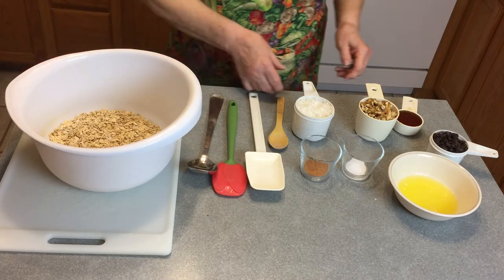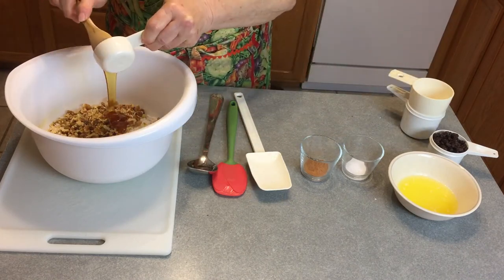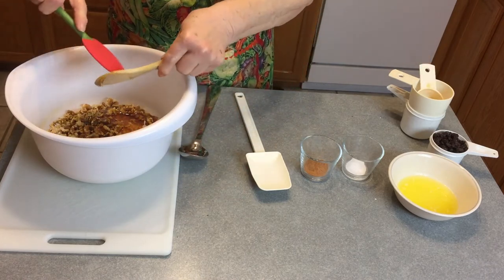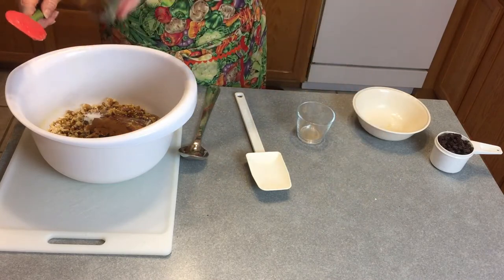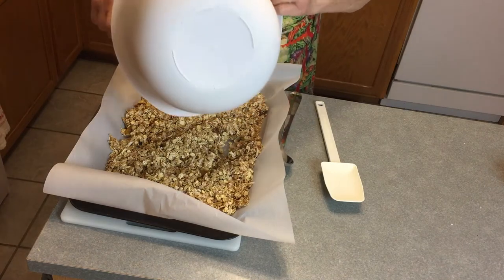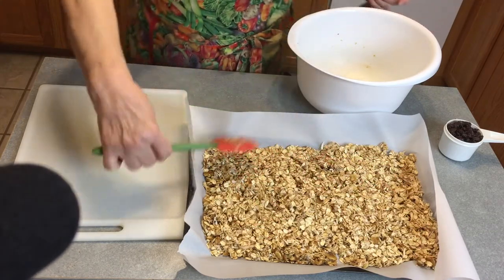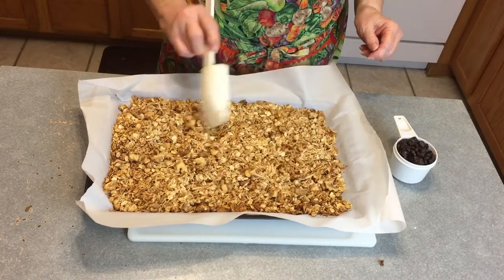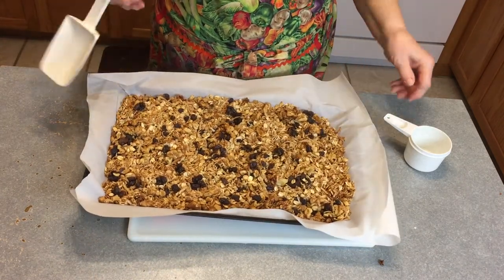Non GMO Breakfast Golden Granola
I call this "Breakfast Granola" because I like
it with milk. It can be eaten dry or with yogurt
but it's good however you use it.
if you can.

Breakfast Golden Granola
3 cups oats
1 cup coconut
1 cup chopped nuts
1/4 cup butter
1 1/2 tsp cinnamon
1/2 tsp salt
2/3 cup raisins